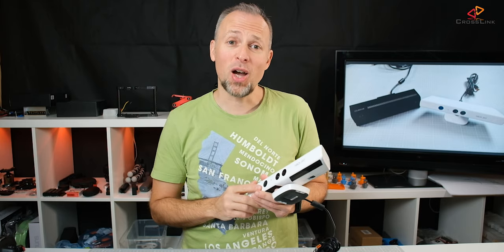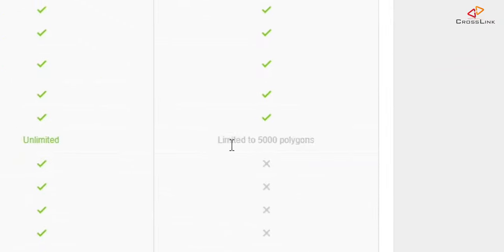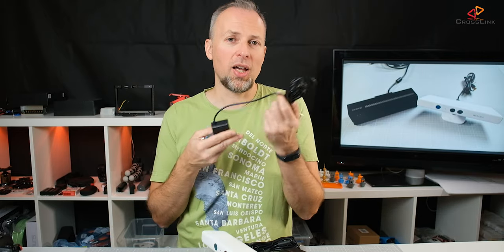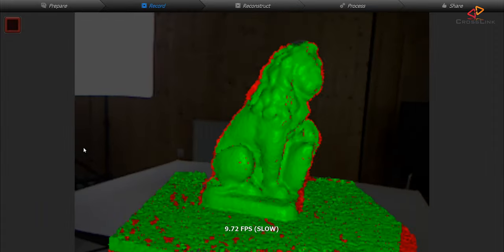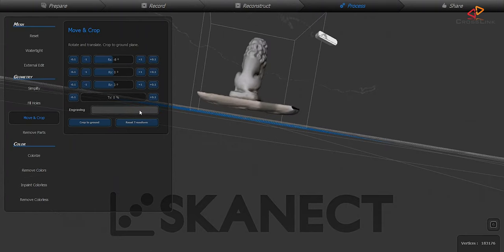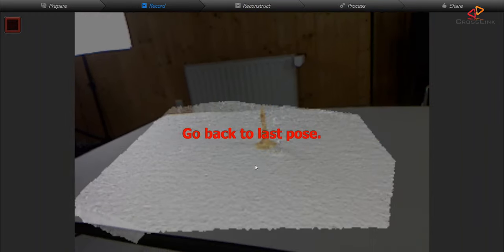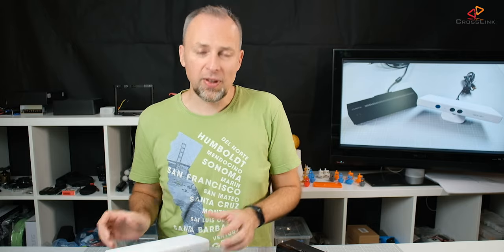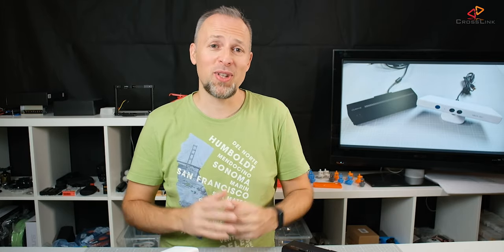3D Scanning with XBox 360 Kinect and Skanect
3D Scanning with XBox 360 Kinect and Skanect

In this video, I am testing how to 3D scan with the Kinect for XBox 360 sensor. The software being used is Skanect from Ocipital.